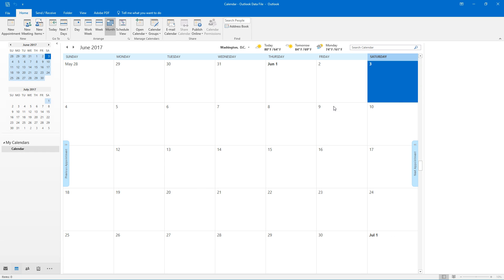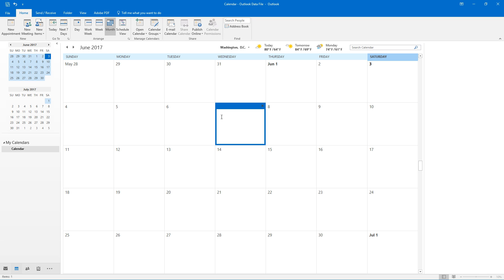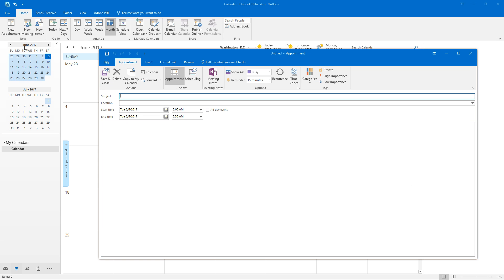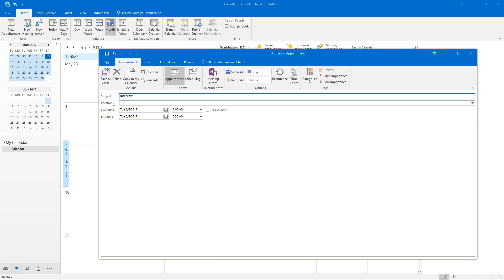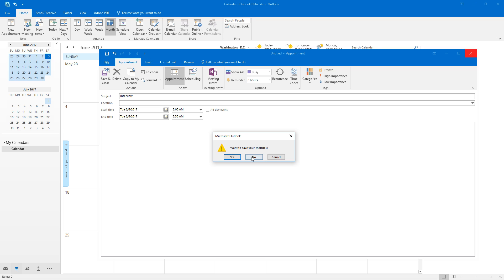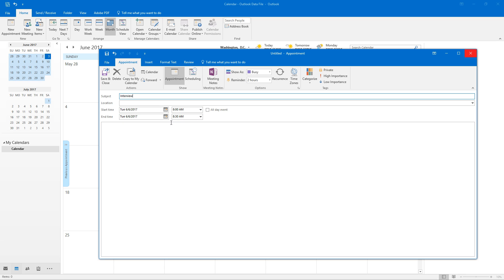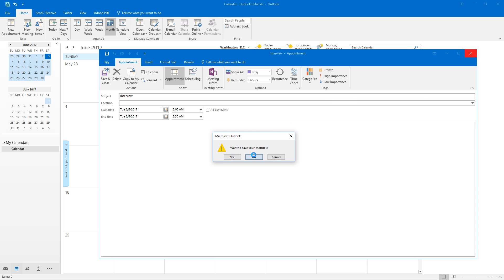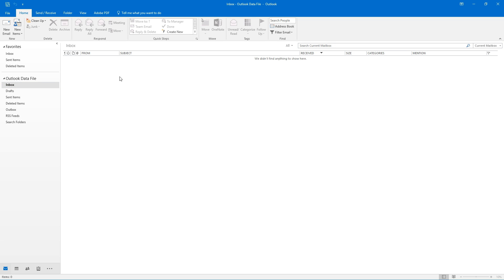How to Set Reminders in Outlook 2016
In this tutorial, we’re going to show you how to set reminders in Outlook 2016.
To get started, click the Calendar tab in the bottom left.

You can add a little note to each day of the calendar if you wished.

For a reminder, you can click New Appointment or New Meeting to add people to it.

The Reminder box will remind you of the appointment within an allotted time. Change the start and end time, add a subject, maybe a location and a description.

Finally, click Save & Close.